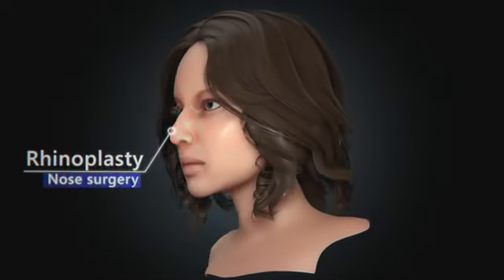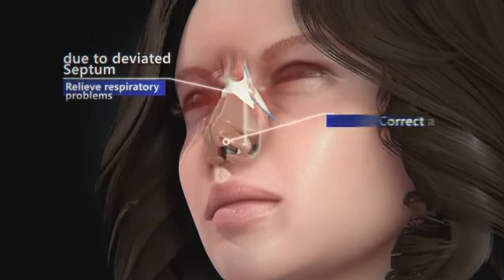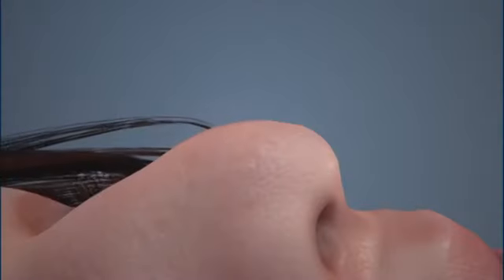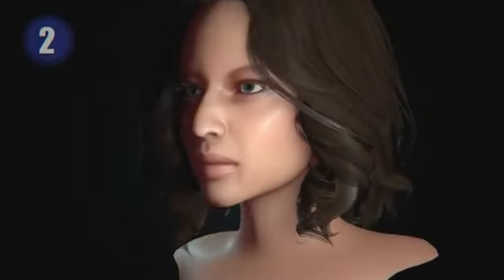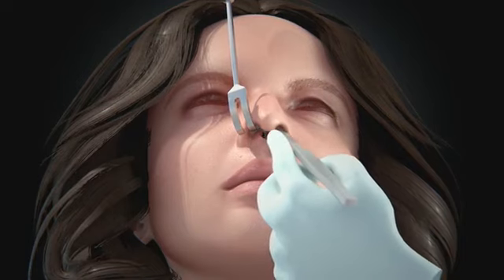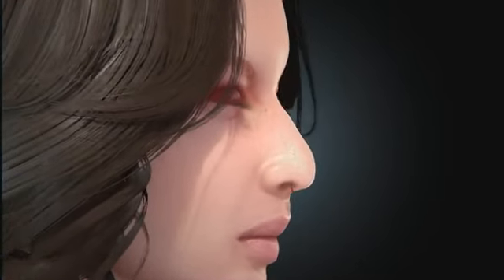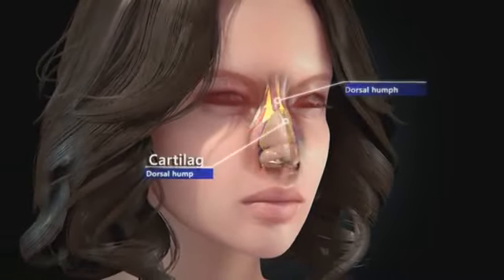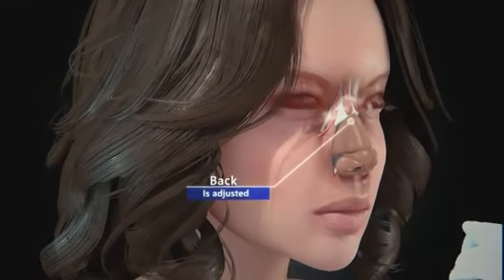naak ki surgery kase hote h